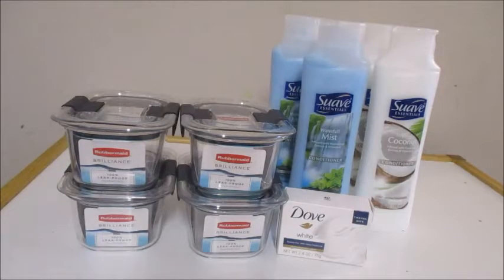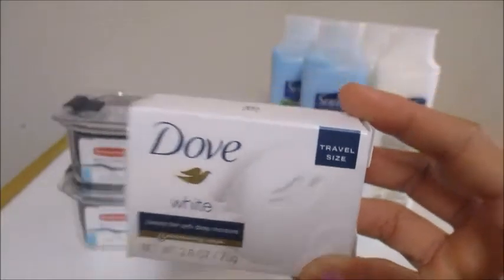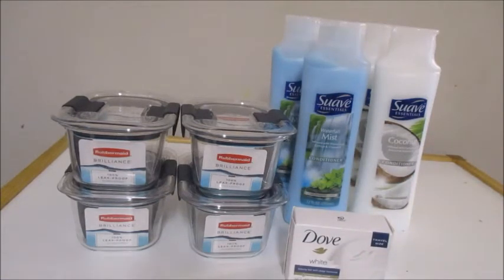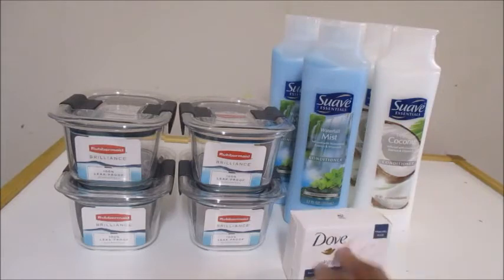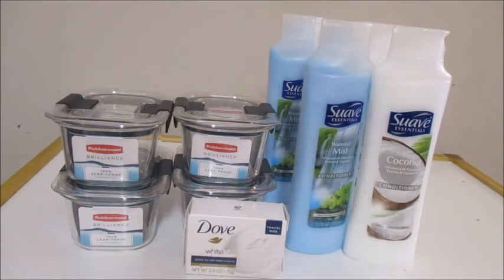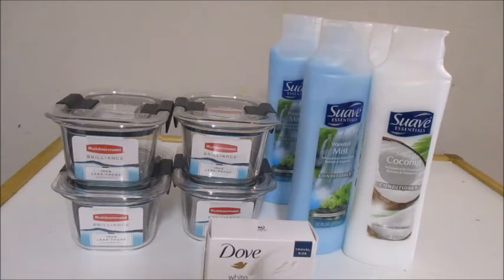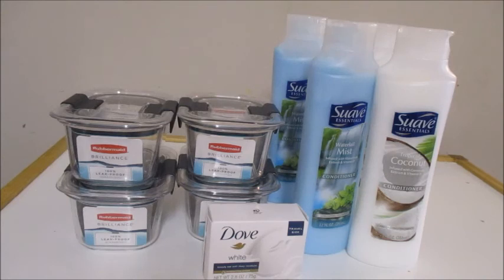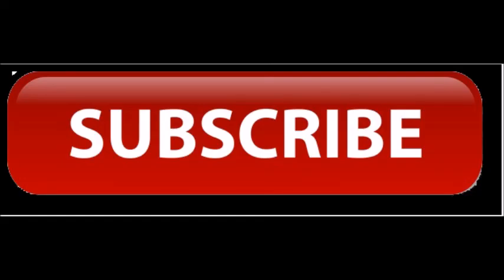WALMART MONEY MAKER! $2.35 for me || FREE DEALS!!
Hey Friends!!
FREE DEALS!!  Quick Walmart Haul for you. ((OPEN FOR MORE))

-Money Saving Apps to download
~SAVINSTAR:  (Activate rebate Item then shop to redeem)
~MOBISAVE:  MILXRGVS

**DEAL BREAKDOWN**

Buy 1  Dove bar soap (travel size) @ $0.97
Free + $0.03mm

Buy 2 suave conditioners @ $0.94
Free + $0.12mm

Buy 1 Rubbermaid Brillance container @ $4.48
(work on the take longs containers too, more MM as they are less than $4)
Free + $0.52mm

Total $0.67 money maker to use on another item.
I got $2.35 Money maker!!

Happy Shopping guys!